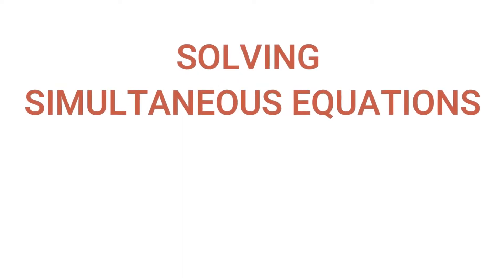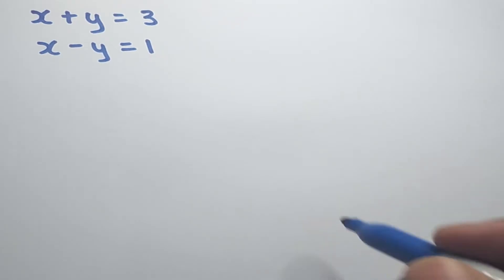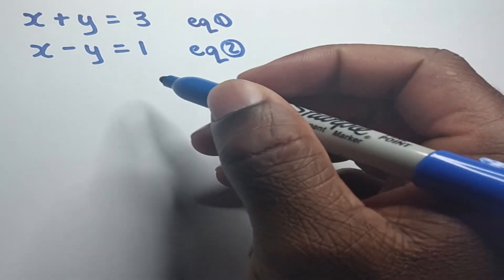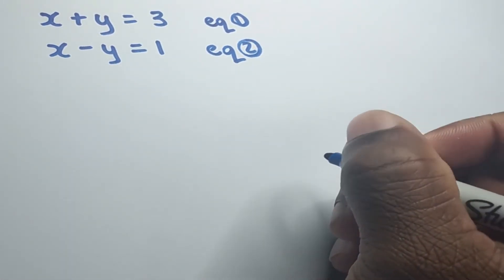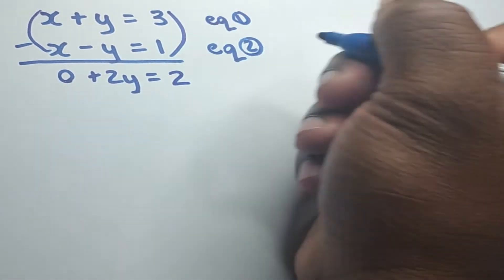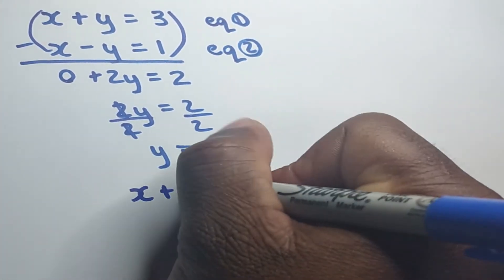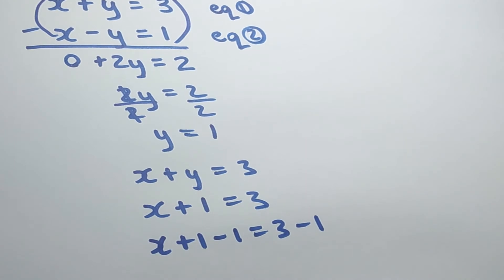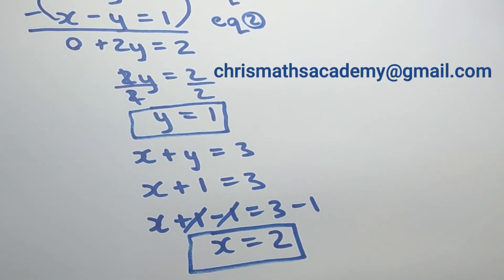Solving Simultaneous Equations - Elimination Method